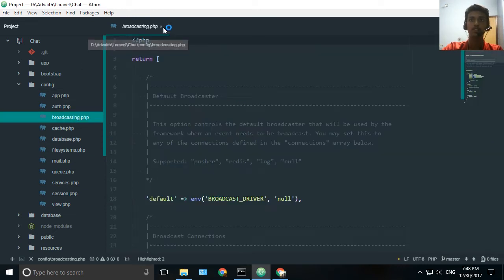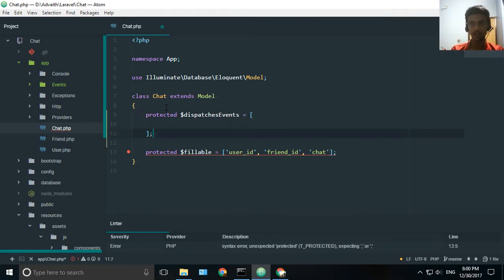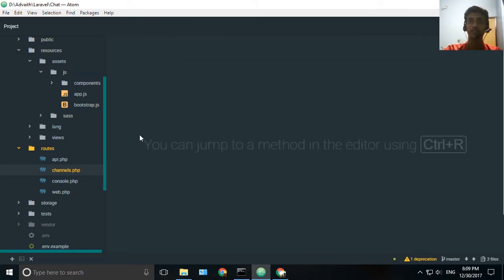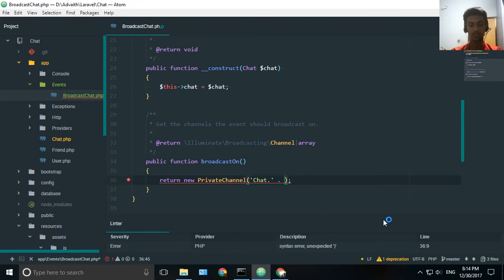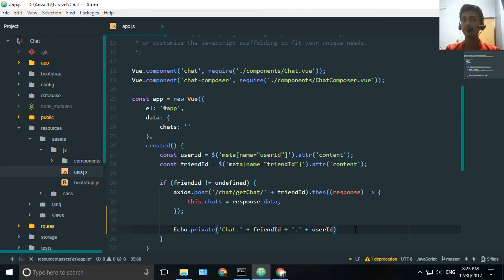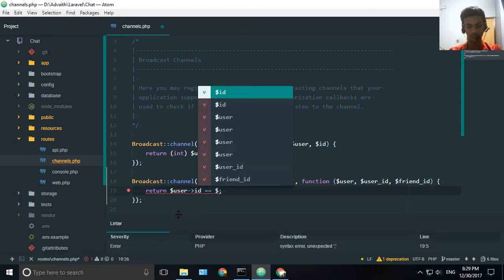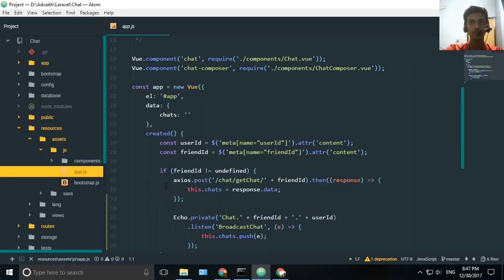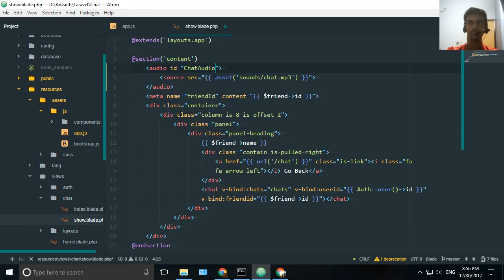#5 Broadcast - RealTime Chat Application using Laravel 5.5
Learn how to build a real-time chat application using laravel 5.5
This series will provide you with all the information needed to build a real-time application using Laravel, Laravel Echo, Pusher js and Vue js.

Want a direct access to the codes so that you can quickly copy and paste to reduce the work time?

If you are facing any kind of errors, try referring to this blog where I have written about some common mistakes that users might make.

Still not able to solve the problem that you are facing?